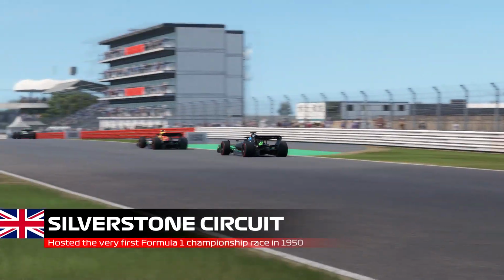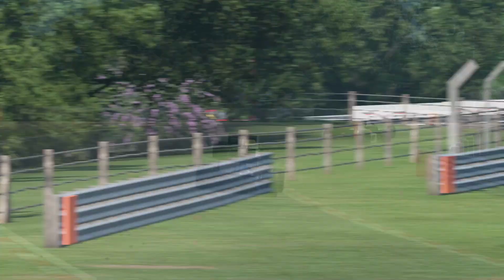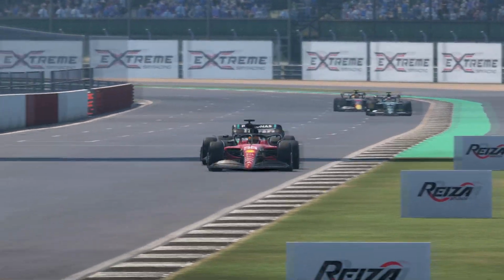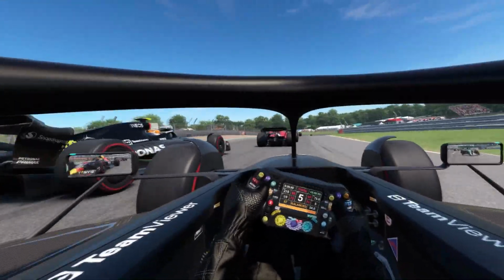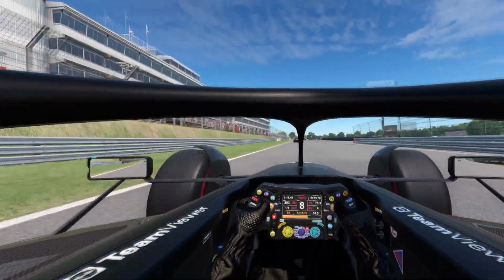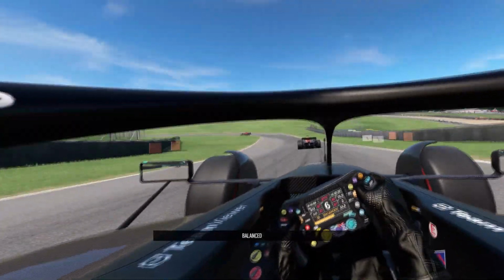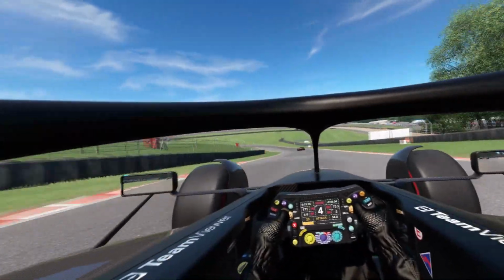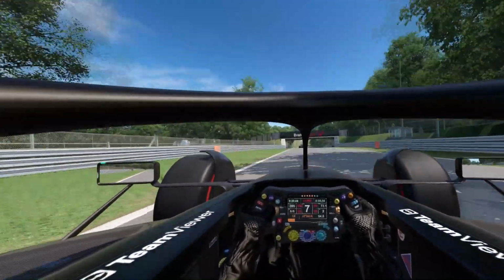What if Formula 1 returned to Brands Hatch?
Brands Hatch has seen a lot of F1 racing in the past. Last time the pinnacle of motorsport visited the iconic track was in the mid 80s. Can Brands Hatch still work with modern F1 cars?

0:00 Intro
1:37 Hotlap
2:48 First Impressions
3:24 5 lap race
8:59 Conclusion